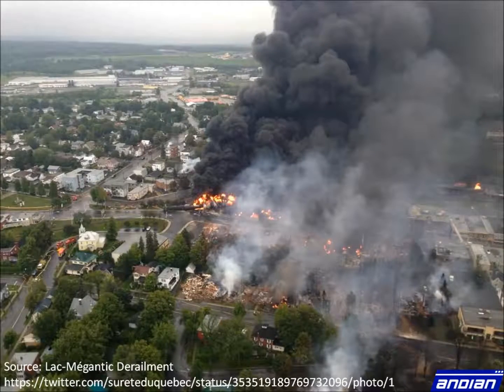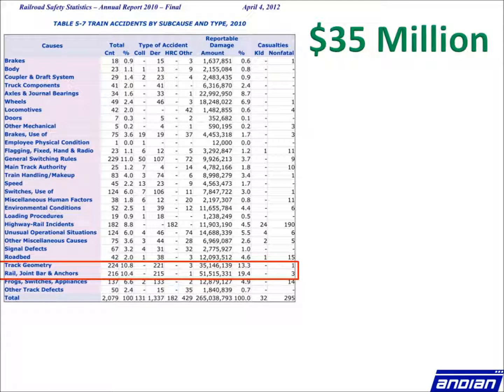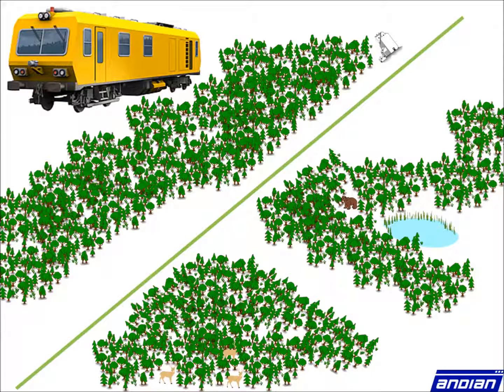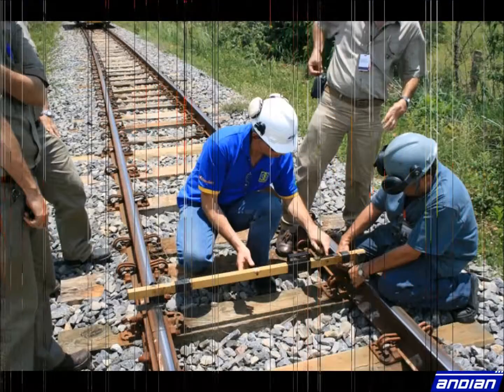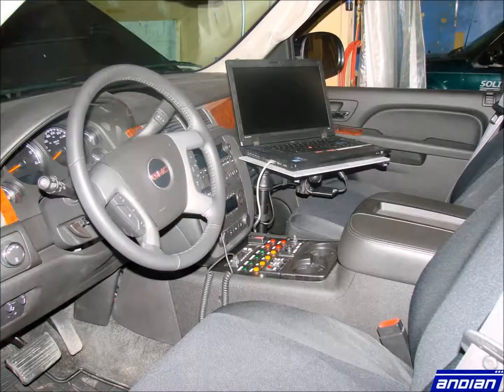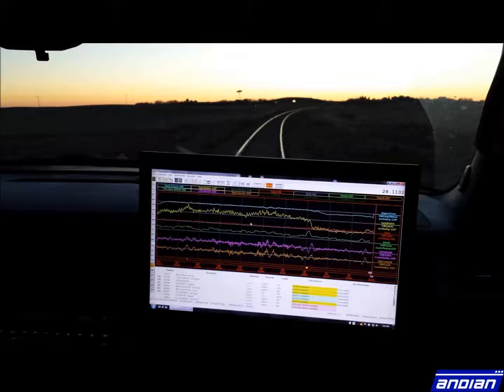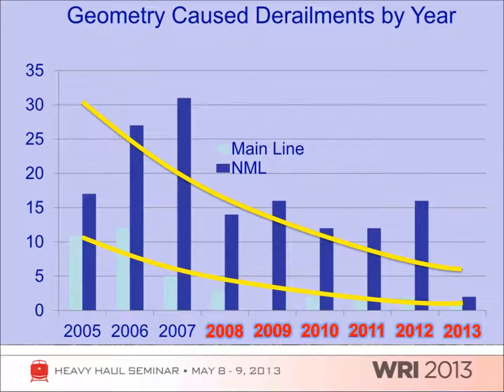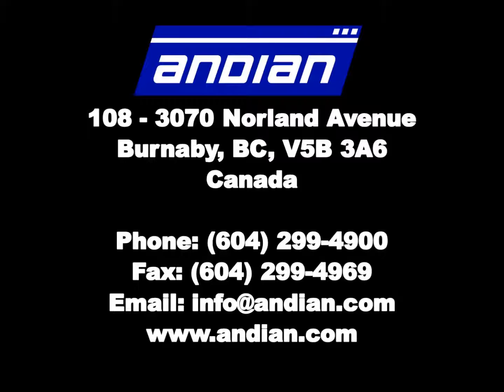Track Geometry Testing with SolidTrack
This video is made by Andian Technologies and presents the use of a hi-rail for track geometry inspections.
Derailments, they’re a railroad’s worst nightmare. Each derailment costs a railroad thousands to millions of dollars in downtime, cleanup and repair. The environment and public are put at stake when transporting goods. Track Geometry defects which include wide gauge, crosslevel and alignment are the second highest contributor to all derailments. Accidents from geometry defects cost railways $35million annually which is enough to buy 70 brand new mark 4 tampers each year. To prevent these defects from happening, inspections are required on a regular basis. Current practices utilize rail bound vehicles which due to its cost and limited mobility only cover mainline tracks. Non-mainline track which include yards, sidings and shortlines are either visually inspected which can unreliable and highly subjective or by taking labor intensive hand measurements that only cover a few hundred feet. There are lots of non-mainline properties that need to be inspected and these methods just can't cover it. Because of these practices we are 6.5 times more likely to have derailments on non-mainline track. Hi-rail vehicles outfitted with inertial measurement units are fast, accurate and mobile, making it ideal for accessing any type of track. Andian Technologies having pioneered and refined the SolidTrack system is easy to install and operate, at a minimum a single operator is all that is needed. Defects are assessed in real-time and immediately alerts the operator of any conditions which are out of spec. This way defects can be quickly identified and remedied to keep trains running safely and efficiently. Since CN’s implementation of SolidTrack systems in 2008, they have seen a decrease in the number of geometry caused derailments.  SolidTrack benefits railroads by keeping operational costs low, maintaining compliance for track testing regulations, increasing test frequency and reducing derailments.